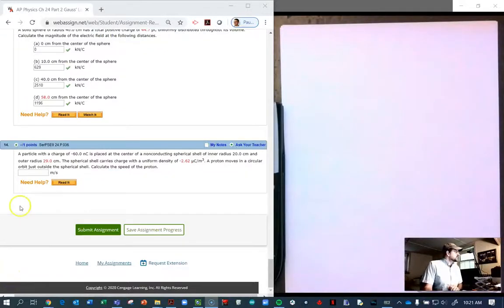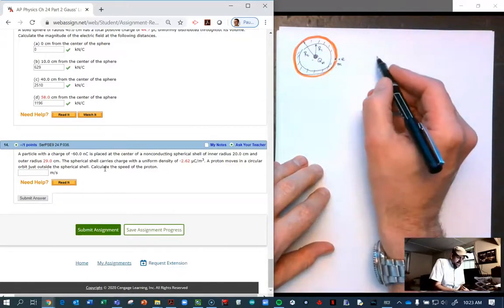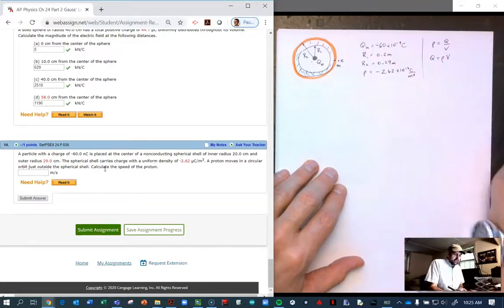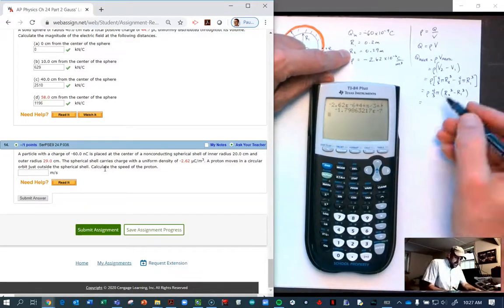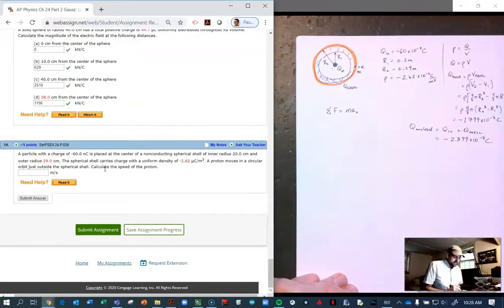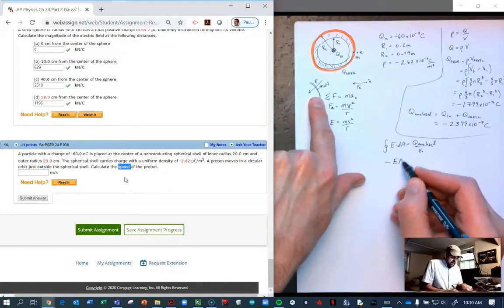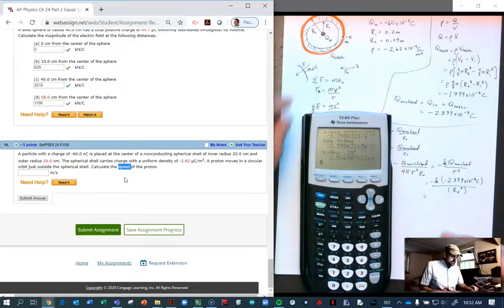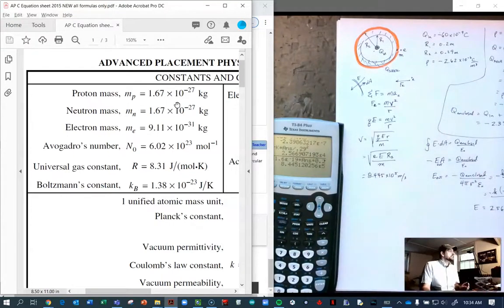Solution to Serway and Jewett's Chapter 24 Problem #36 on Gauss' Law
A worked out and explained solution of a Gauss' Law problem #36 from Chapter 24 in Serway and Jewett's "Physics for Scientists and Engineers, 9th Edition".